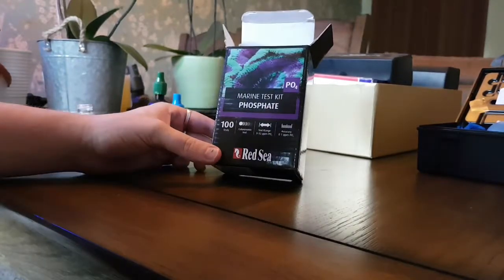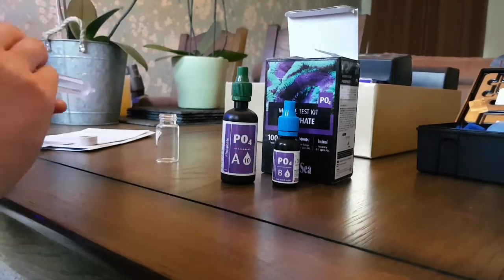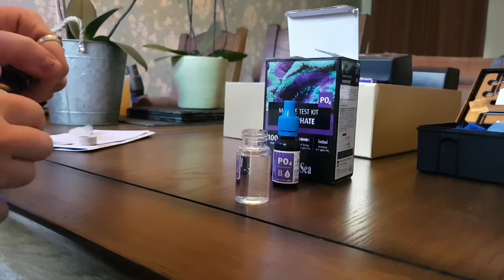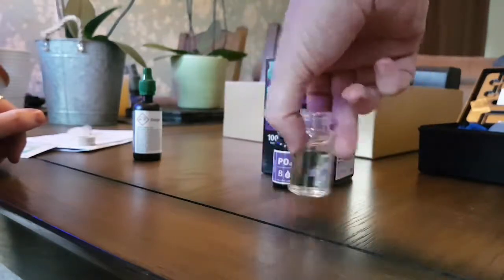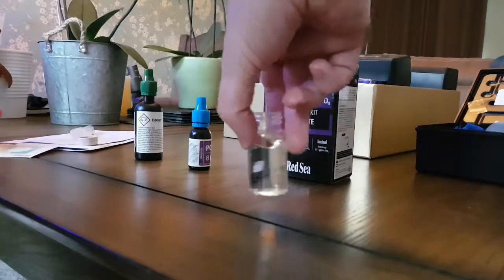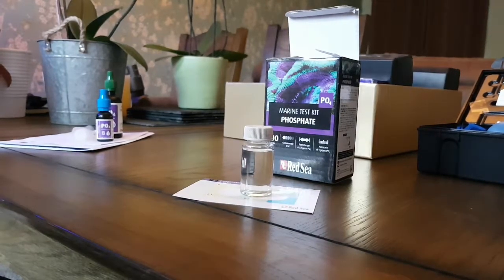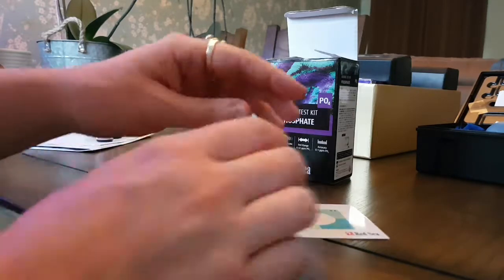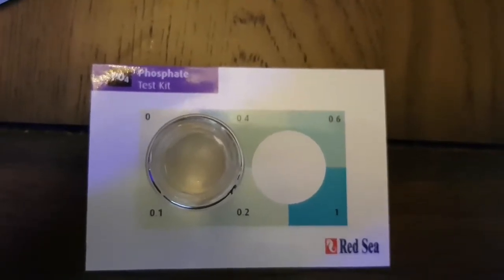RedSea Phosphate test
The RedSea Phosphate test kit,  what i currently test my po4 with on the reefer 250.